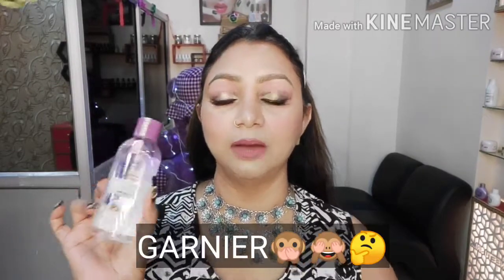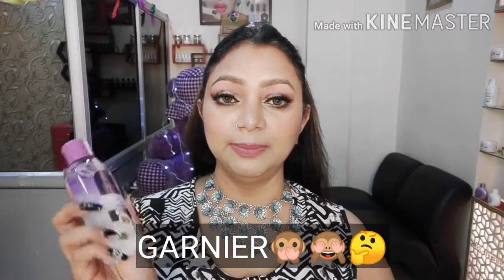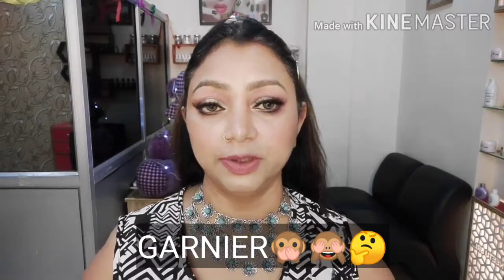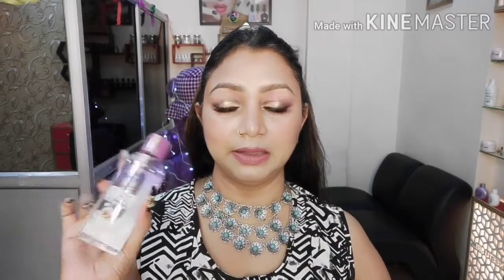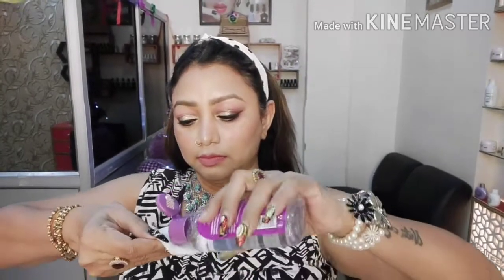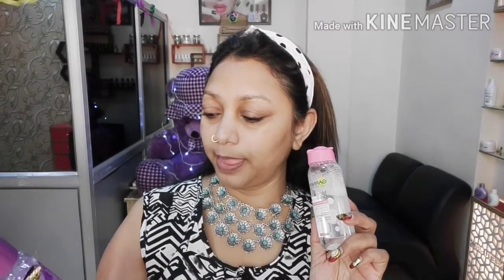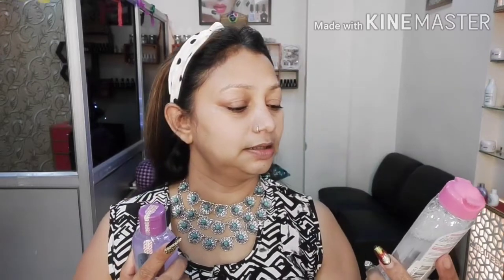Blue Heaven Micellar Water VS Garnier Micellar Water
In this video, I'm showing you the reviews n comparison of two micellar waters: BLUE HEAVEN VS GARNIER.  Hope it will be helpful for you.

MY VIDEOS